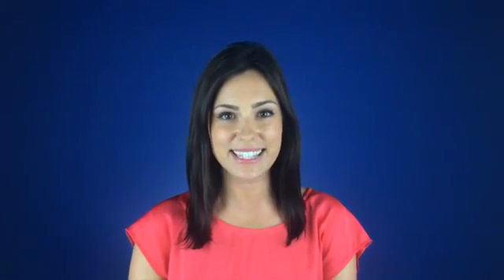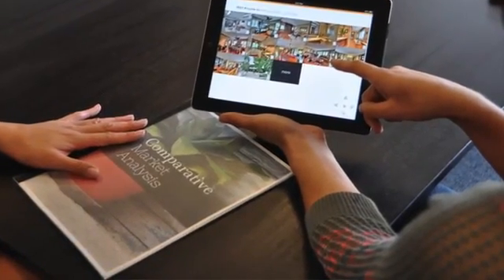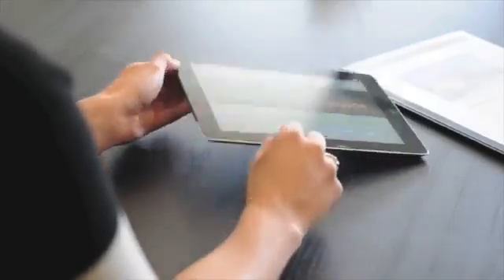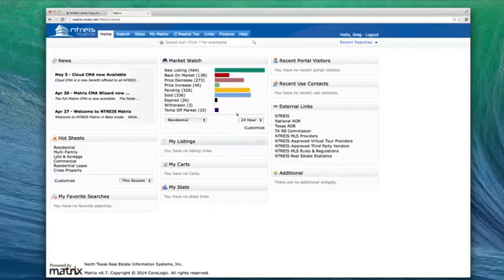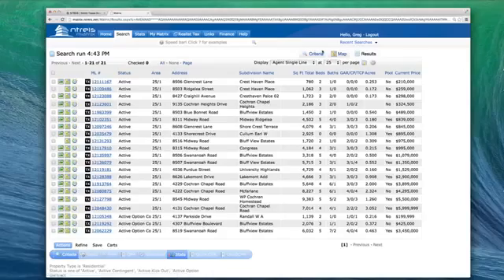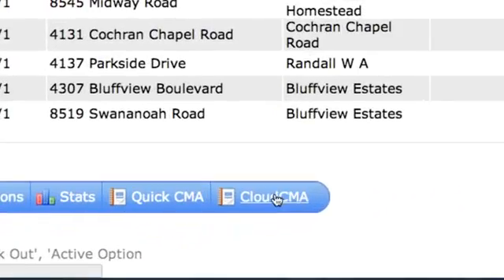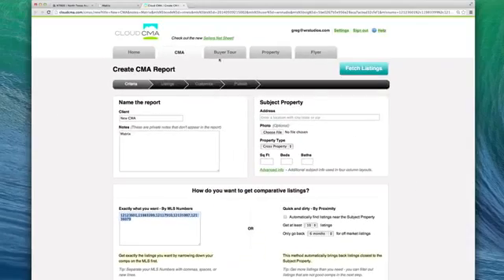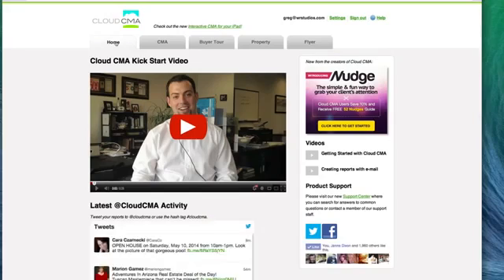Using Cloud CMA with the Matrix MLS system